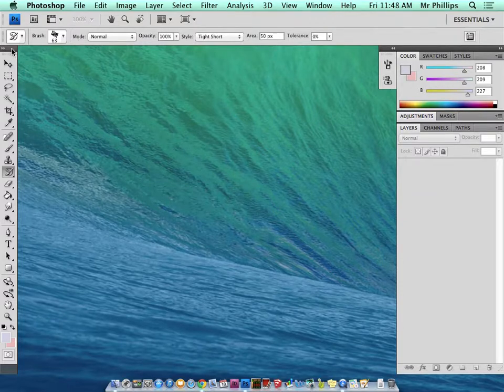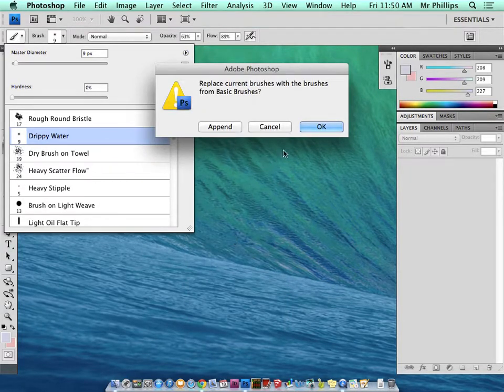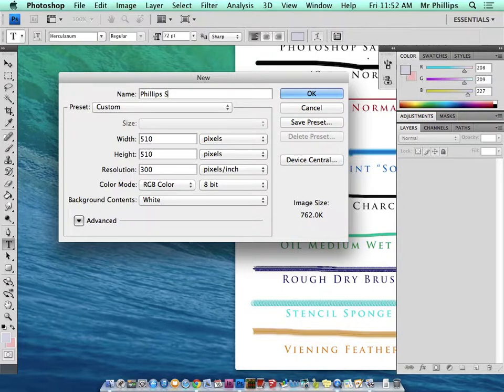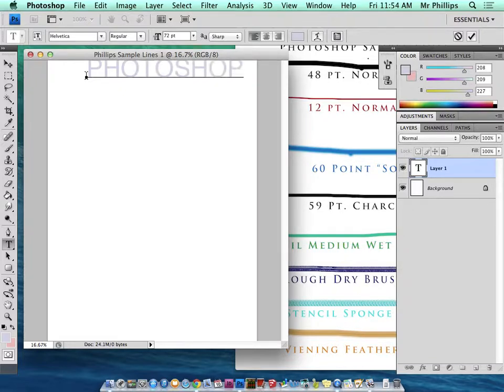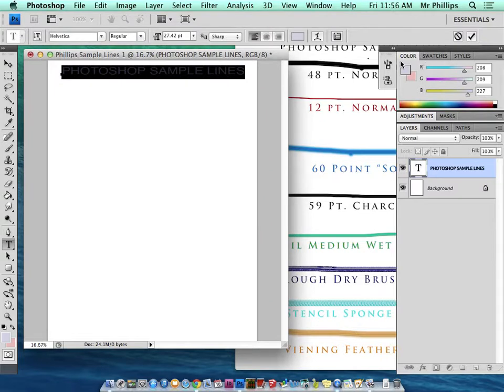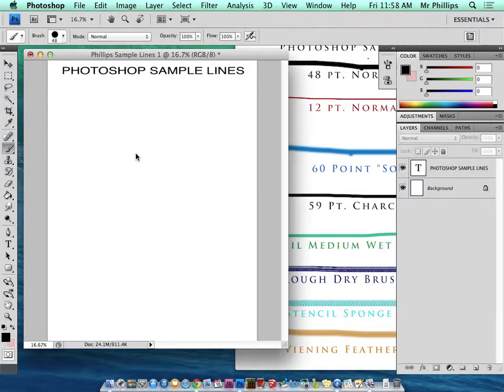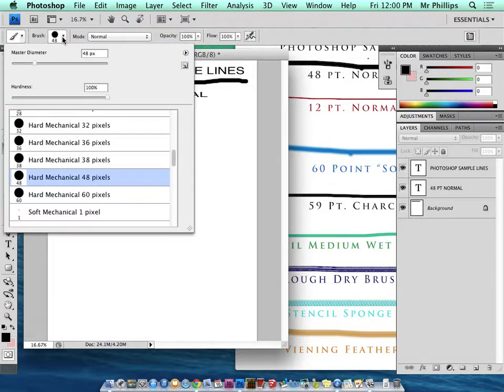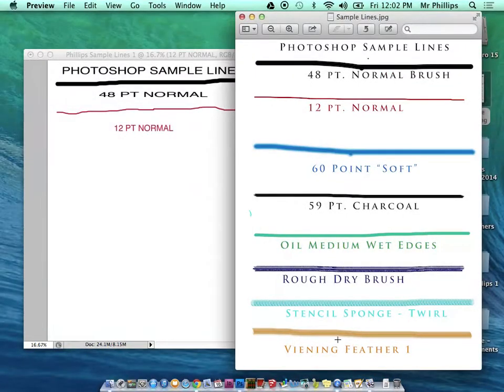Sample Lines Project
Making a variety of sample lines using Adobe Photoshop.